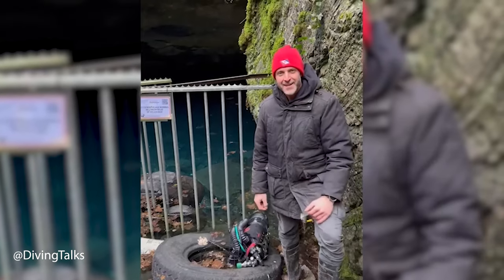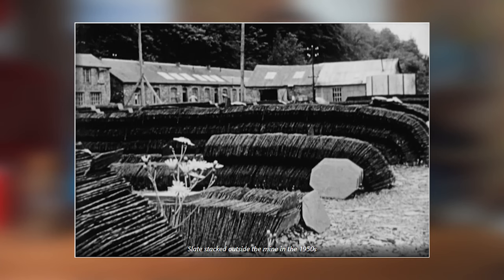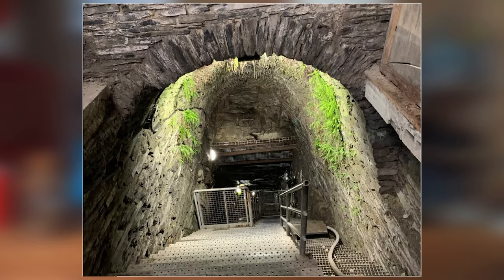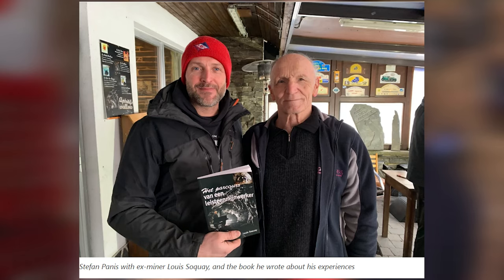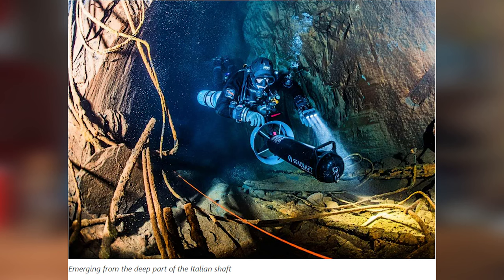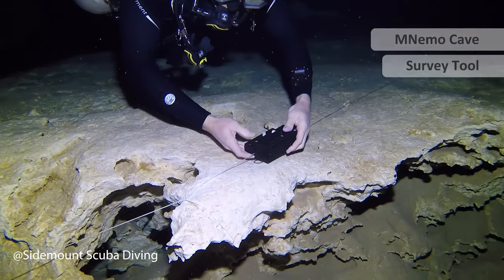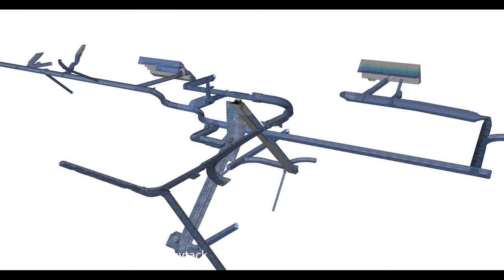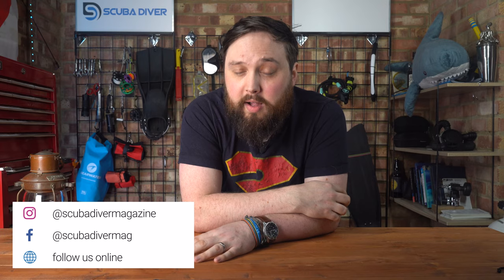One Off Dive in a Decommissioned Mine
One Off Dive in a Decommissioned Mine | scuba cavediving mine | @Scuba Diver Magazine
Following Stefan Panis and his Mine Exploration Team mapping a decommissioned slate mine in Belgium.